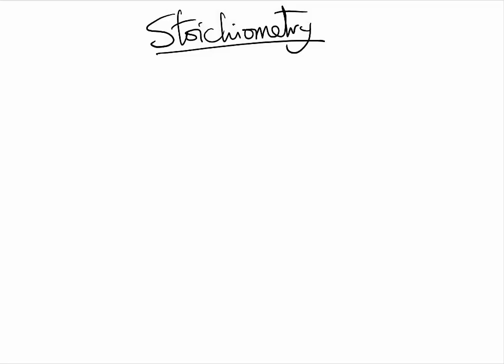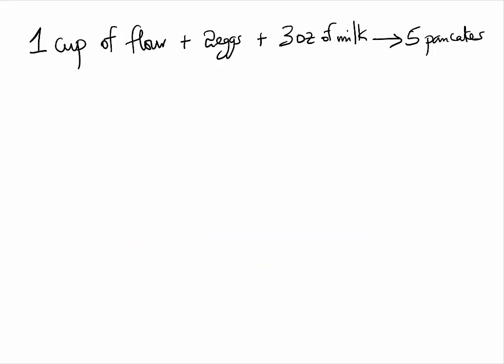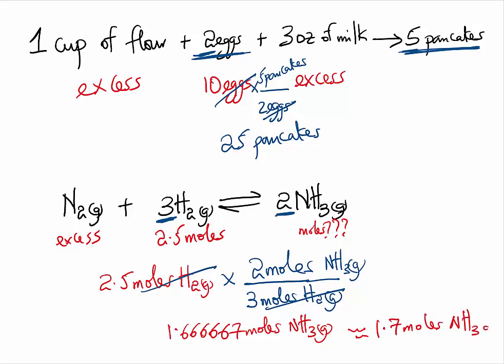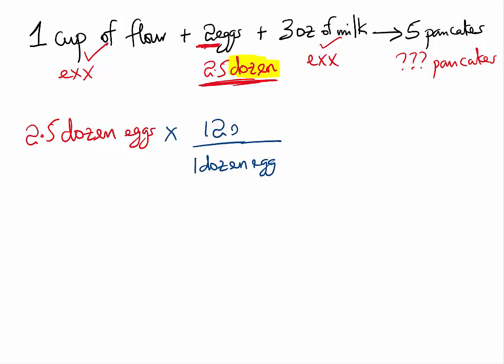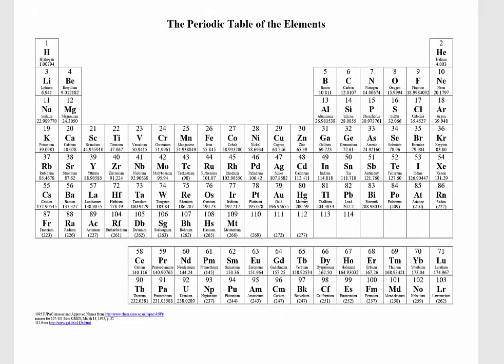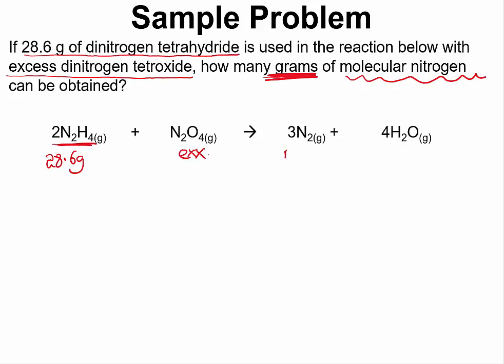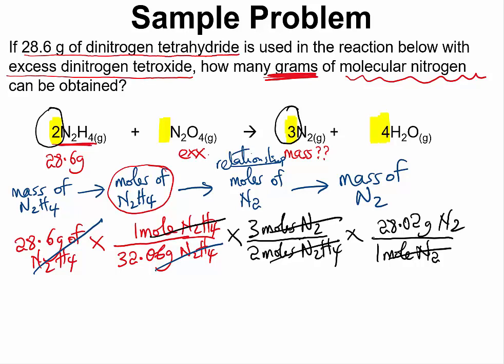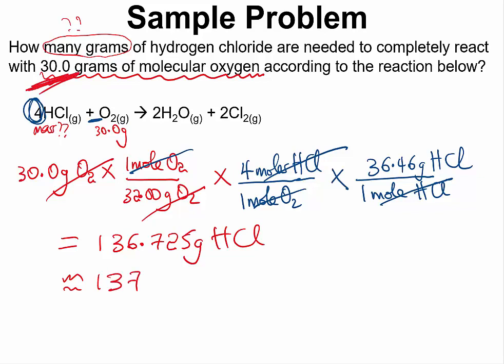Chemical Stoichiometry - #1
Introductory Chemistry